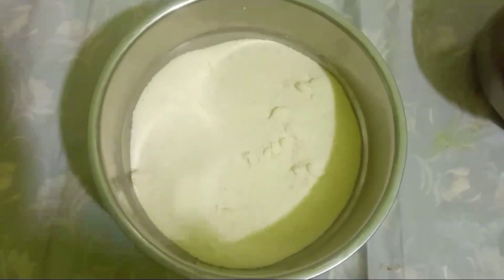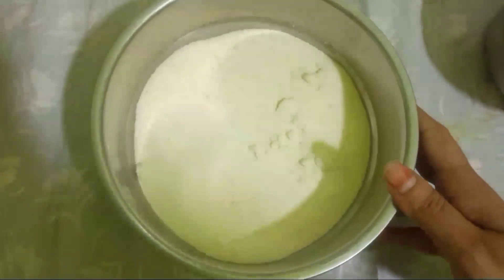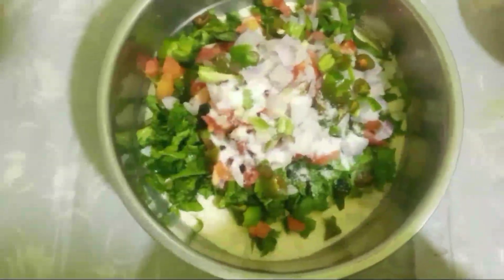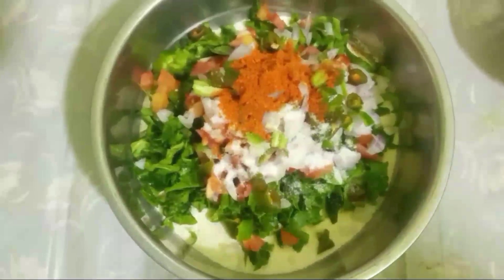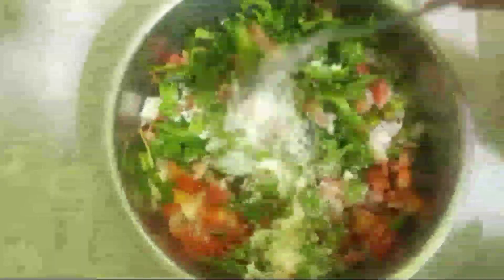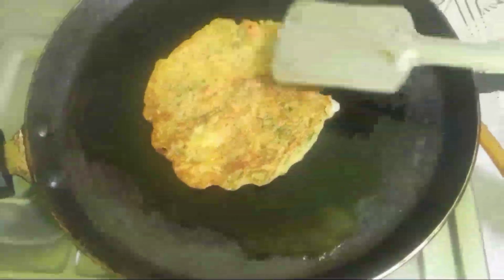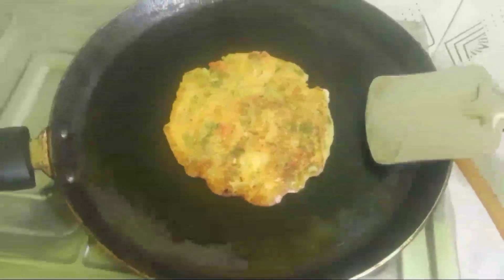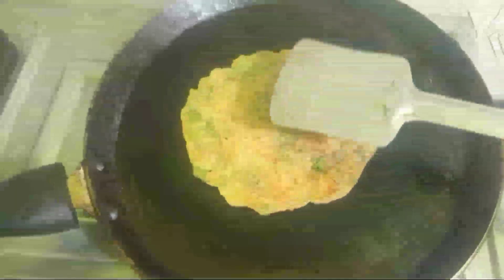सुबह का कुछ अलग टेस्टी सेहतमंद नाश्ता 5 मिनट में Easy And healthy breakfest